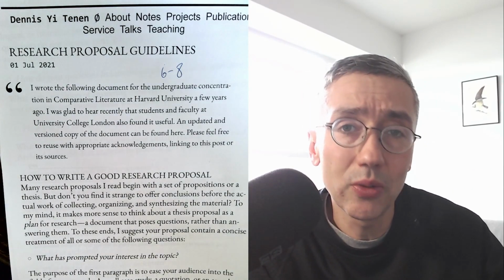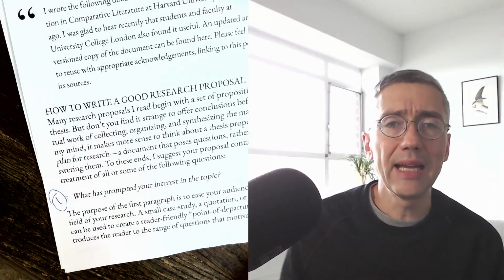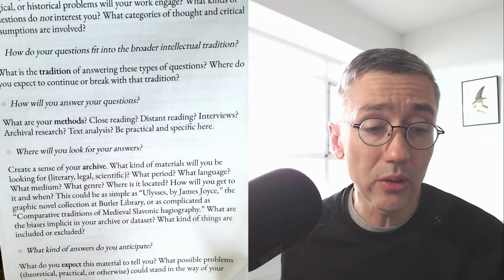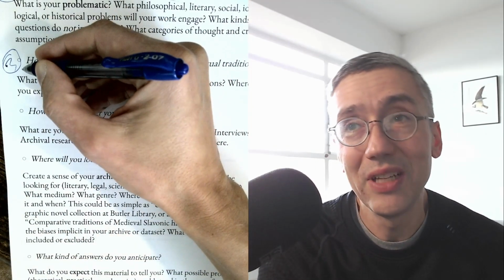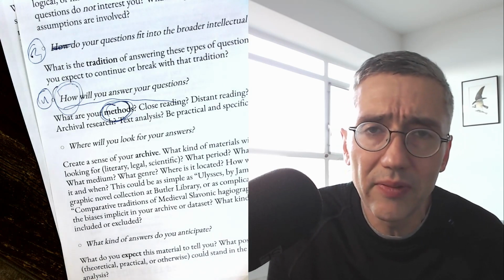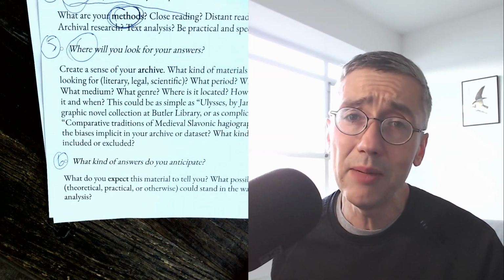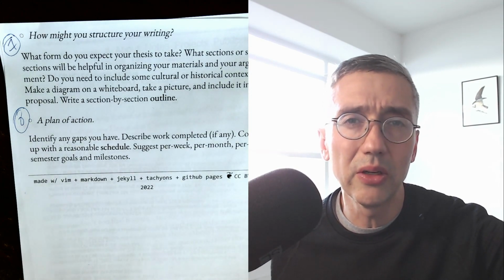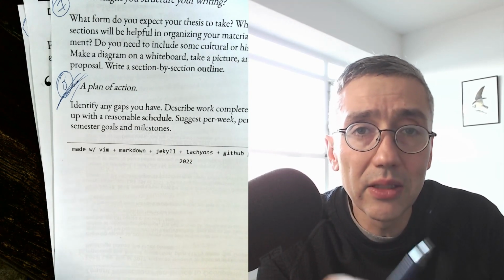Ivy League Research Proposal Fundamentals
Start with a question not the answer. The rest will follow naturally. Essential parts of a research proposal at any level of your academic career: undergrad, grad, or faculty. for the text.